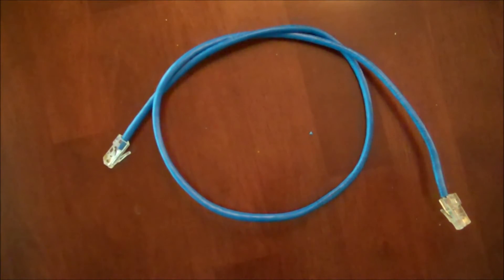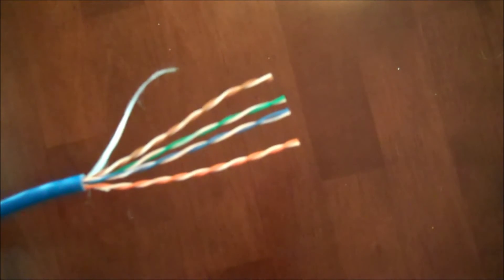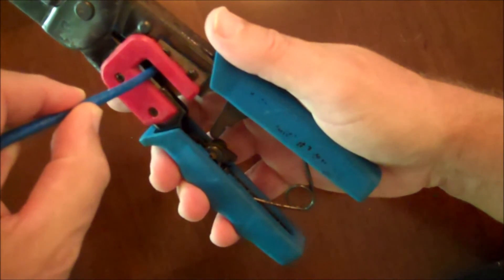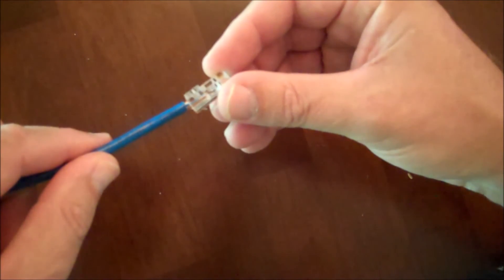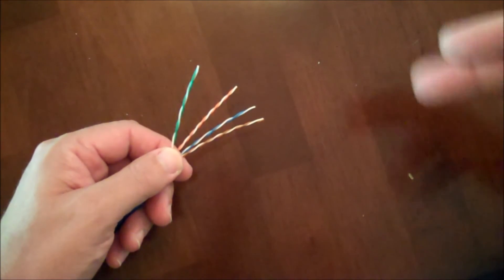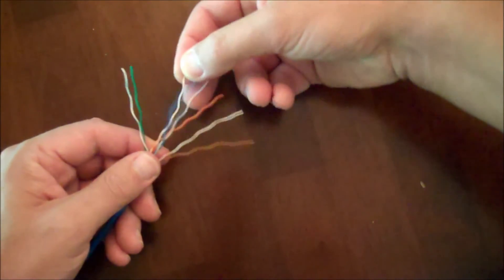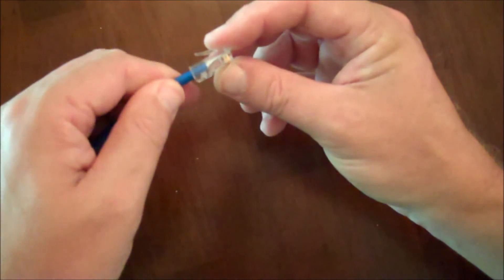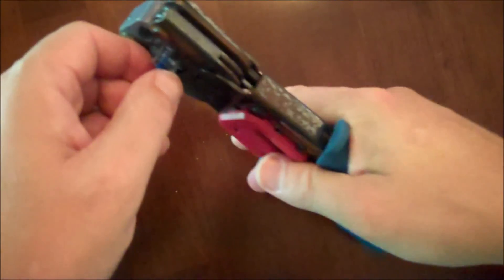How to make a Cat5 patch cable TIA 568A 568B Cat5e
Step by step how to make a Cat5 or Cat5e patch cable.